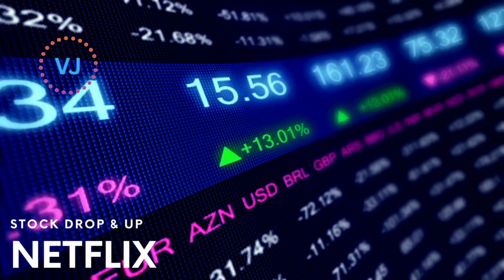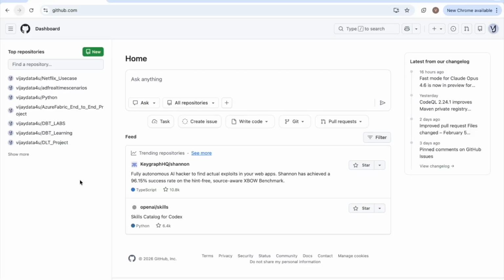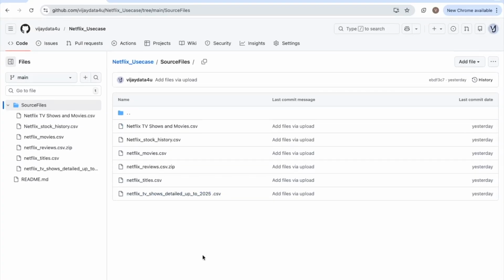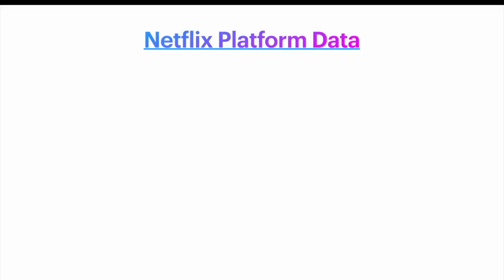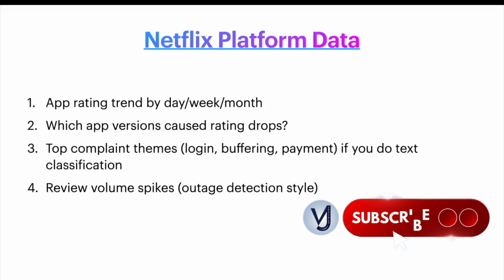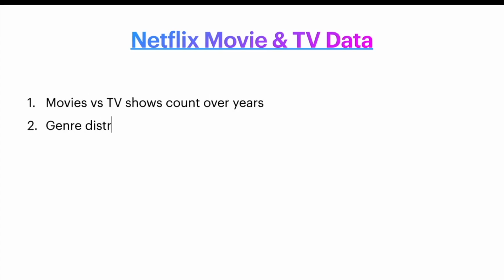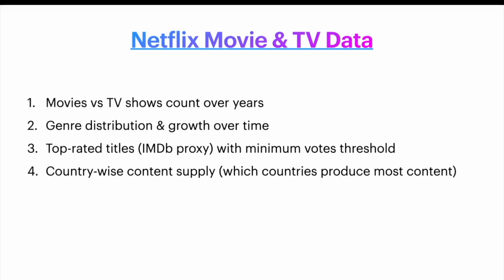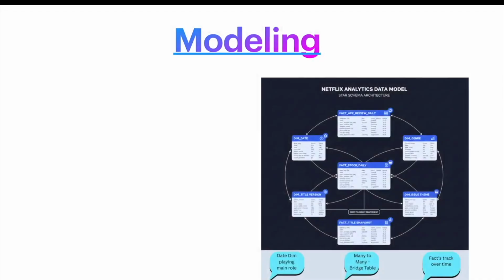[Day 3] Source System Review [End to End Real Time Project]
In this video, we walk through a Source System Review as part of an End-to-End Real-Time Data Engineering Project. This session is designed for Data Engineer Bootcamp learners who want hands-on, industry-relevant experience building real-time data pipelines.

We cover how to analyze source systems, understand data formats, ingestion patterns, data volumes, latency requirements, and common challenges faced in real-world data engineering projects. This step is critical before designing scalable architectures using tools like Kafka, Spark, cloud data platforms, and data lakes.

🚀 What you’ll learn:

What is a source system in data engineering
Types of source systems (databases, APIs, streaming sources, files)
Data characteristics and schema analysis
Real-time vs batch data considerations
How source systems impact pipeline design
Best practices used by data engineers in production

This video is part of a complete Data Engineer Bootcamp series focused on real-time, end-to-end projects to help you prepare for data engineering roles.